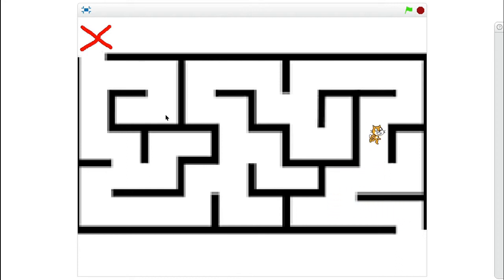MAZE GAME TRAILER WITH Explanation (easy and fun) | VG Game Maker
This is Trailer of this maze game , on the next video i am going to make the final game.

When i was making this game i was filing spooky , the reason is in the video.